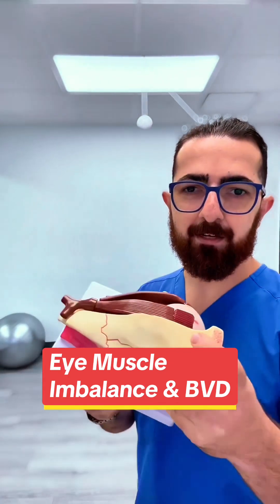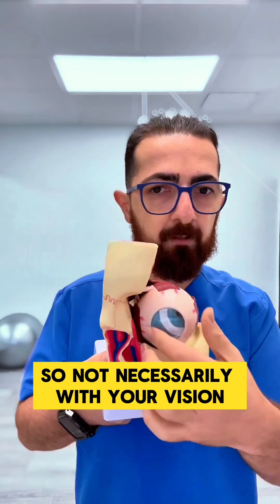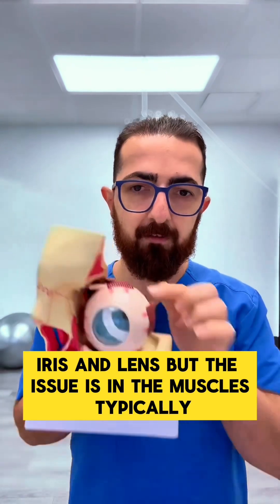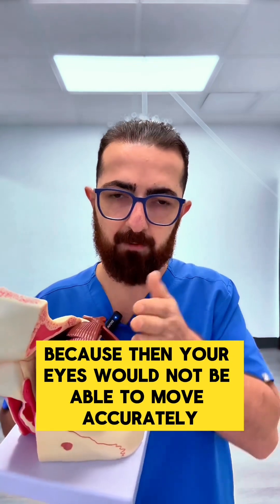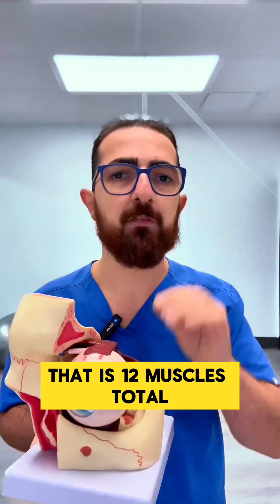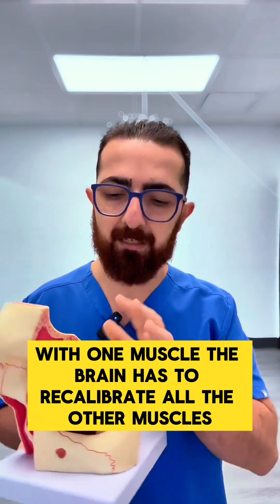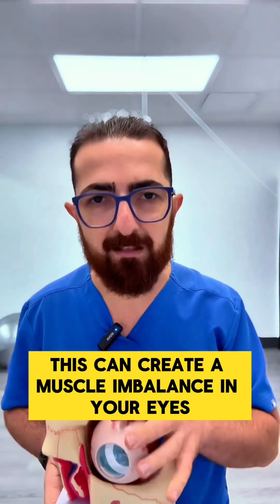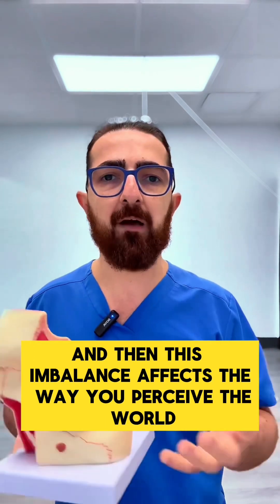Dr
Dr. Antonyan explains how even an issue in just one eye muscle can change the way you perceive the world. A small misalignment can cause big symptoms like dizziness, headaches, and eye strain. — Vivid Visions Optometry, Inc. is in Valencia, California, offering virtual consultations and therapy worldwide.